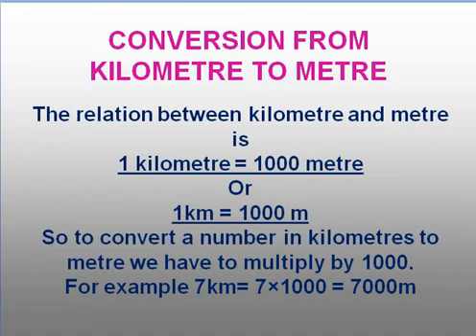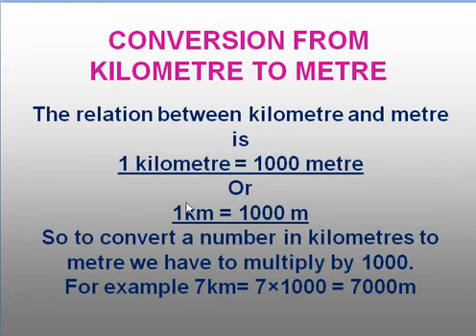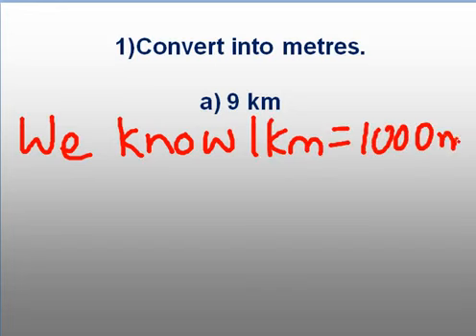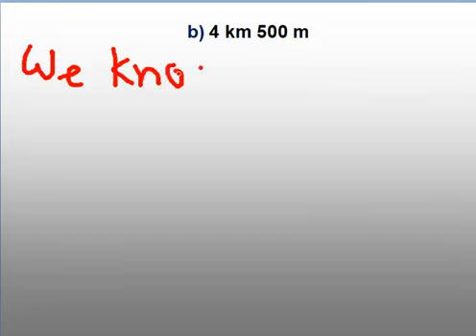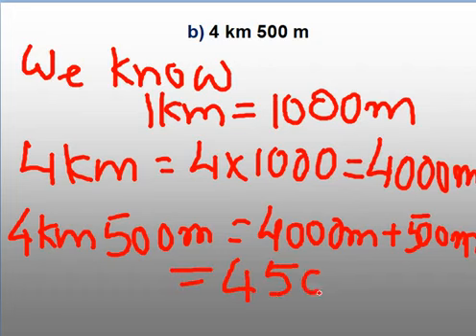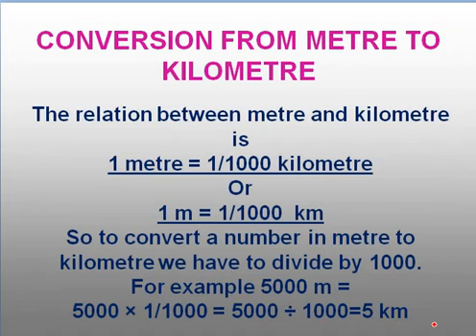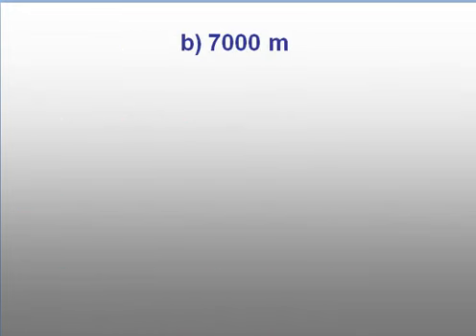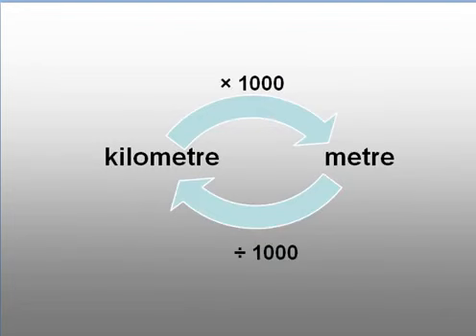CONVERSION KILOMETRE TO METRE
SIMPLE EXPLAINATION CONVERT KM TO M